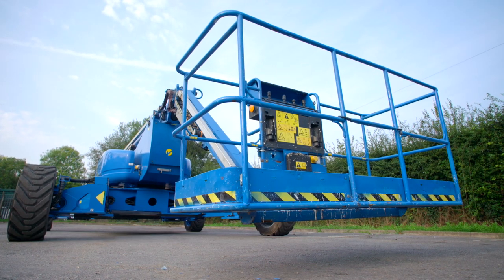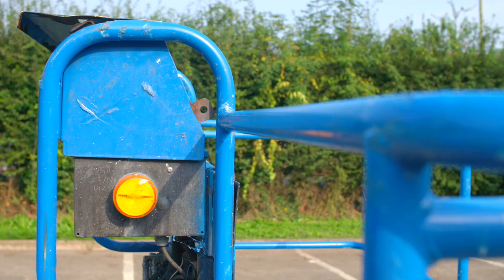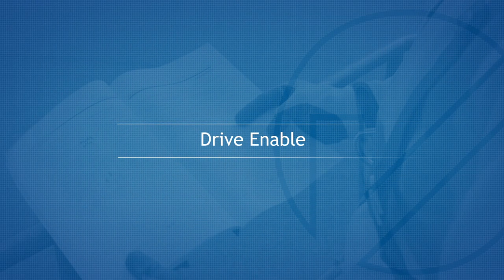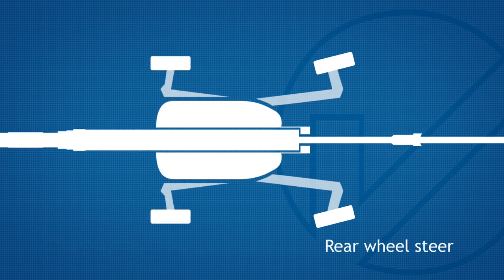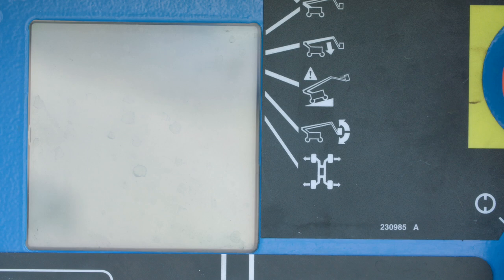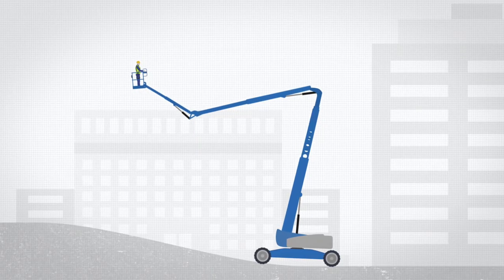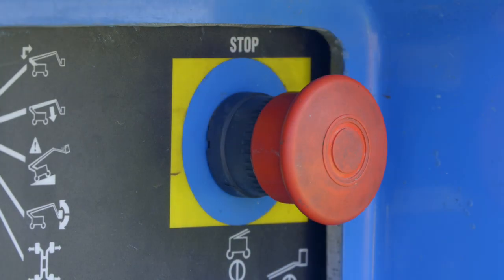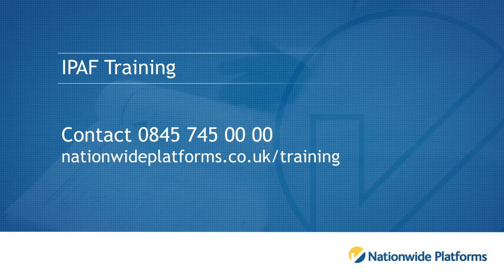Genie ZX135 Familiarisation Video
GS90 Introduction – 0:00
MEWP Licence Category – 0:40
Operator Responsibilities – 0:54
Ground Controls – 1:24
Platform Controls – 1:54
Drive Speed – 3:16
Drive Enable – 3:53
Steering – 4:30
Boom Operating Envelope – 4:53
Self Levelling Basket – 5:33
Overload Warning – 6:58
Tilt Alarm – 7:32
Emergency Lowering – 8:31
Securing the Machine – 9:27
Lifting and Point Loading – 9:52
Technical Support and Training – 10:09

To help trained operators understand the general and operation features of boom and scissor lifts we have developed a range of familiarisation videos. As well as highlighting the responsibilities of the operator, the videos also provide information on access platform’s ground controls, platform controls, tilt alarm, lifting and loading and how to safely stow and secure the machine.

This familiarisation video is suitable for the following models:
Genie ZX - 135
Genie Z - 135